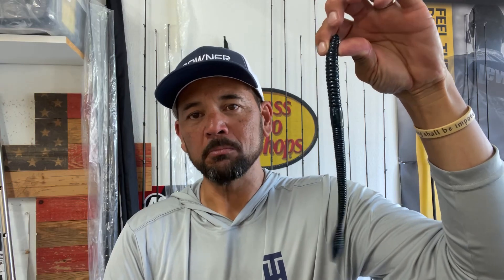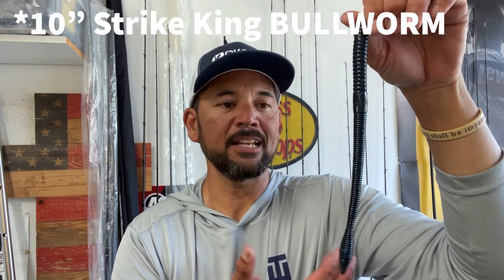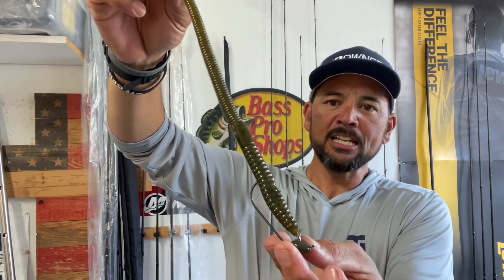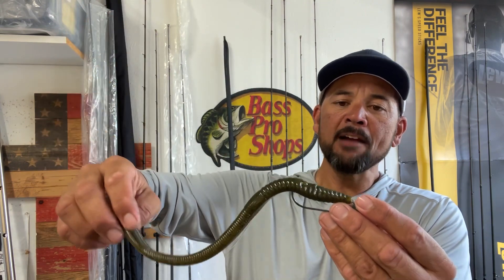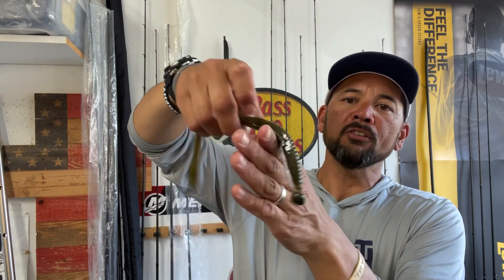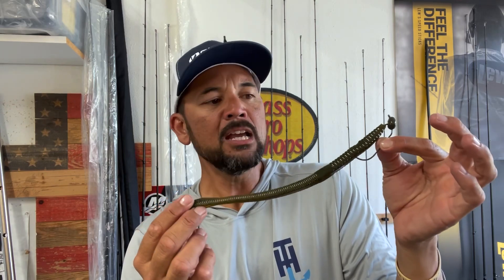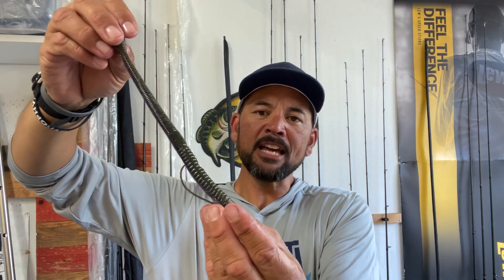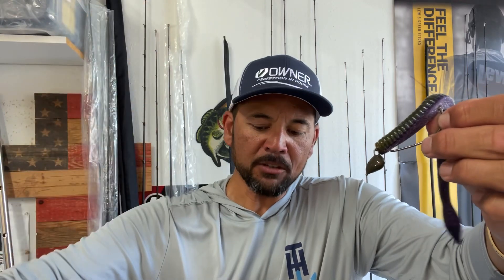BIG Jig - Worm Combo | Tackle & Trends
In this video I go over a tackle trend that over the last few years has really gained popularity amongst the tour level anglers. Fishing a BIG straight tail worm on a Jighead is a great alternative for fishing offshore structures.￼